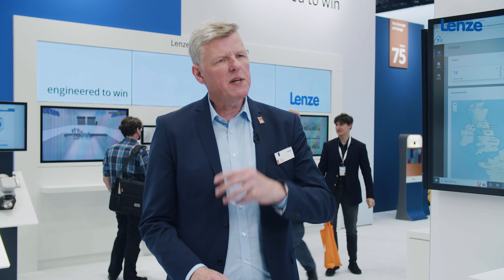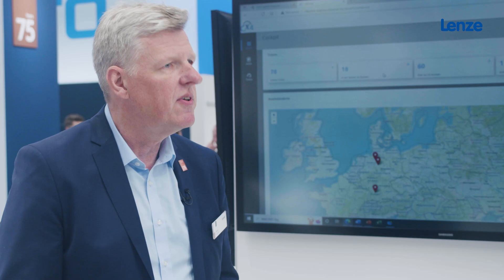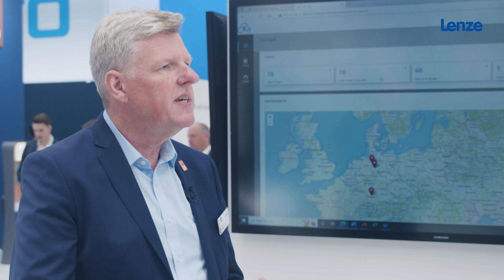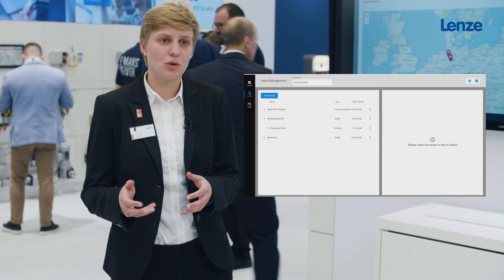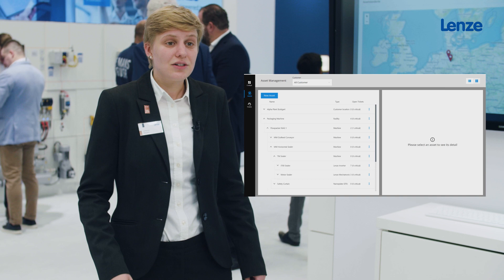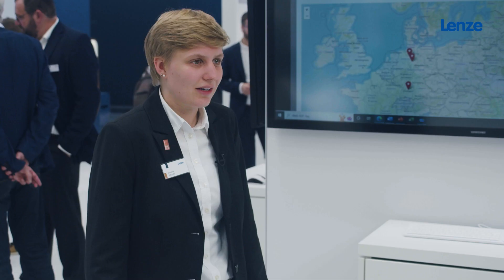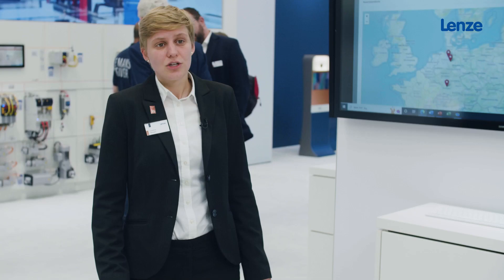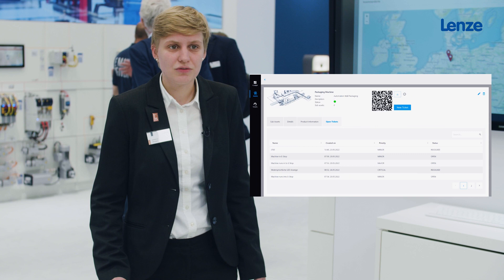Asset management - Lenze at Hannover Messe 2022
When a machine reports a malfunction, there is only one goal: fix the problem as quickly as possible and get the machine back in operation. Lenze is showing new possibilities for this use case: Our asset management in combination with machine status and fault management reduces downtimes through speedy troubleshooting. At Hannover Messe, Johanna Neujahr (Product Manager Automation Systems) and Klaas Nebuhr (Head of Digital Portfolio) present how you can use the potential of your machine data to increase your competitive advantage.